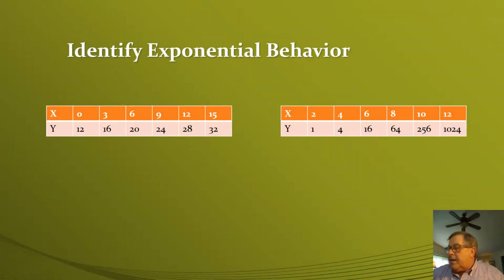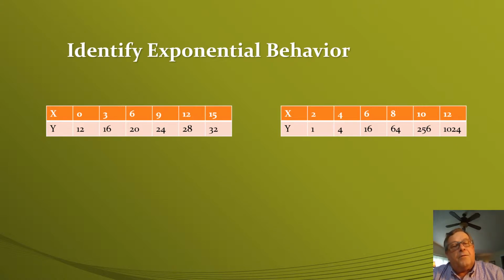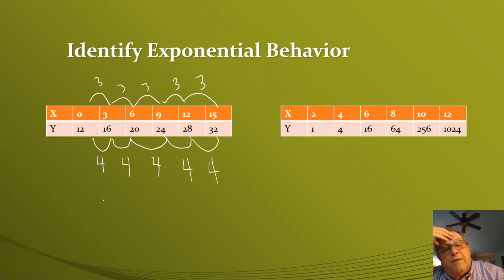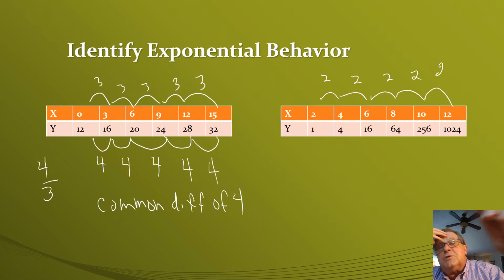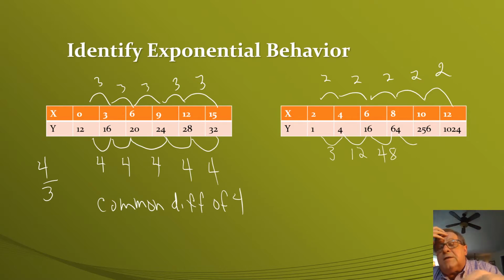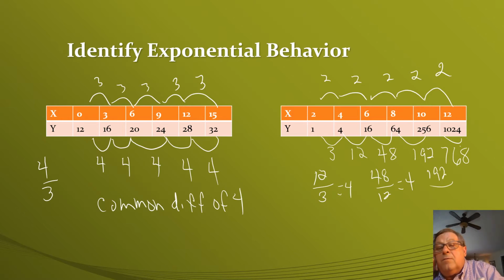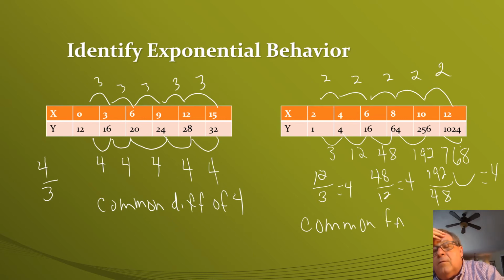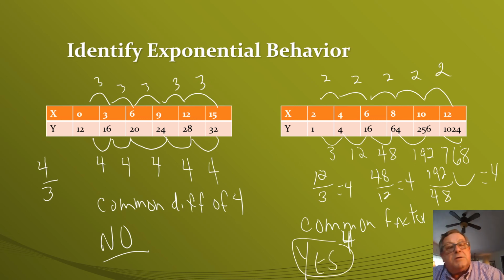Identify Exponential Behavior